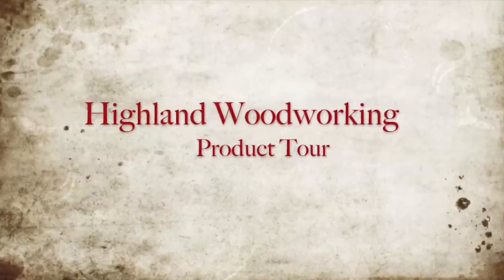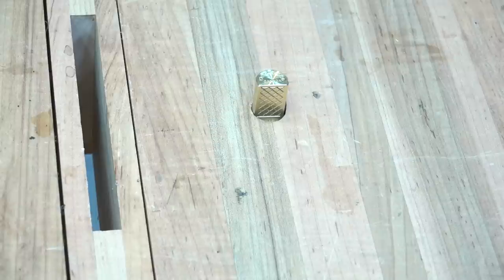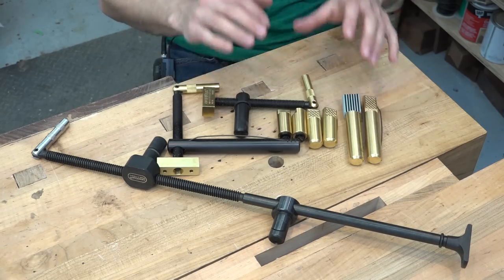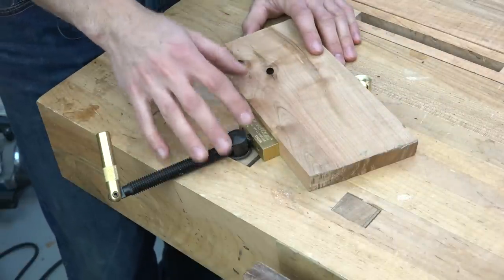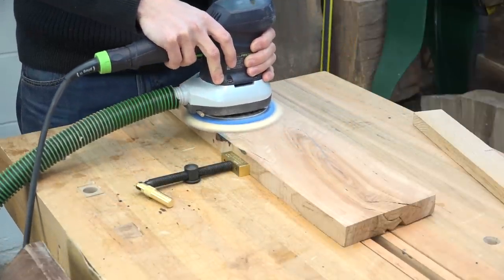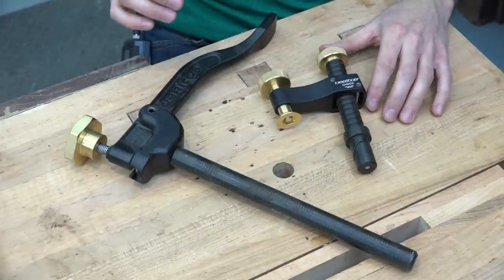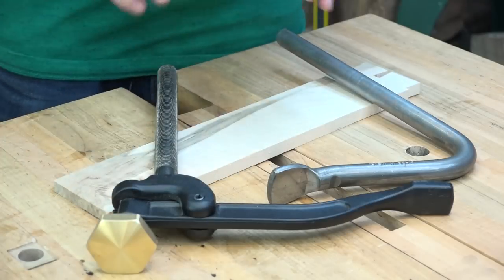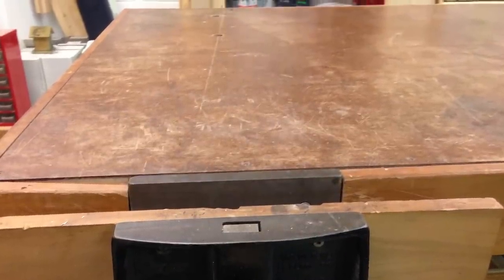Veritas Workholding Solutions: Bench Accessories - Dogs, Clamps and Vise Video Tour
Veritas' innovation in workbench accessories will take you well beyond traditional holdfast options. In our Veritas Workholding Video we will explore bench dogs, hold-downs, surface clamps, bench vises and other bench accessories. Veritas offers quick and easy workbench clamping solutions - hold your work firmly in place! We highlight each tool's unique way to clamp stock and offer various solutions for any type of workbench.  Check out Matt's overview of a few of the Veritas work hold-downs.